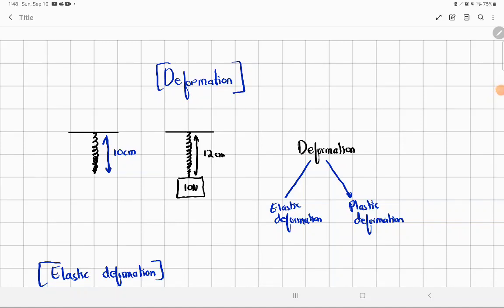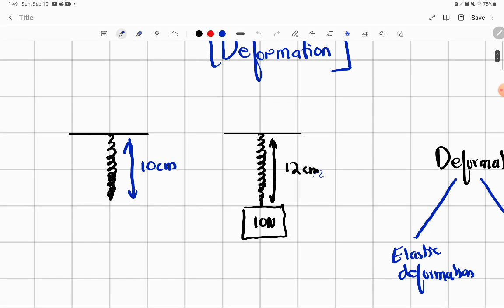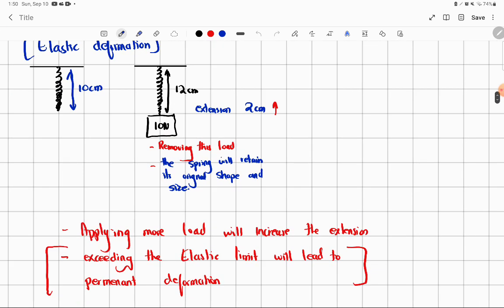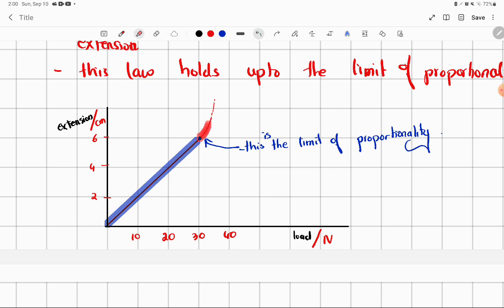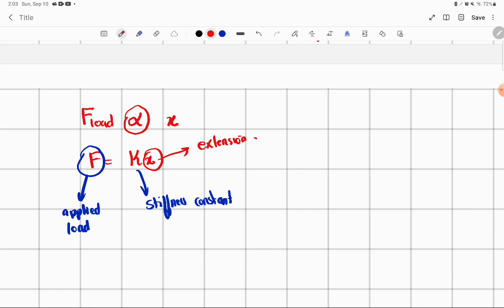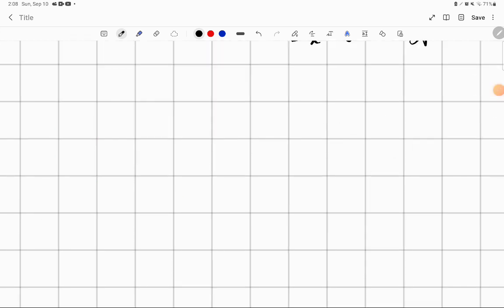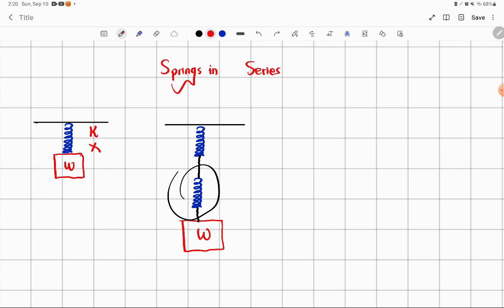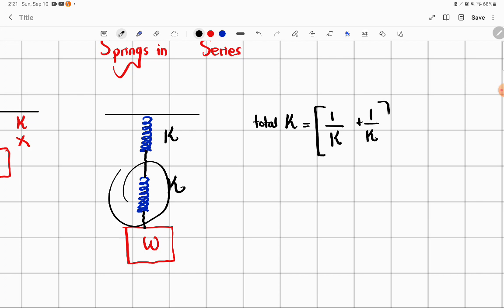lamina method and stability